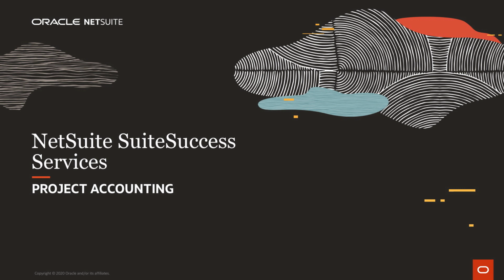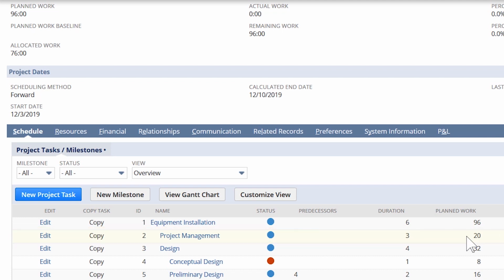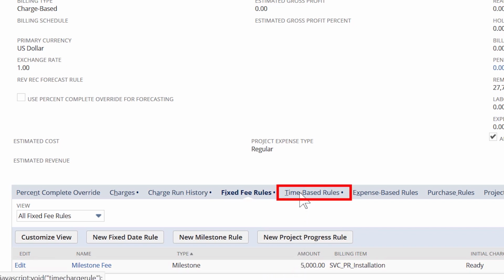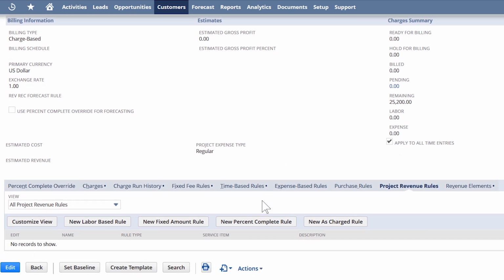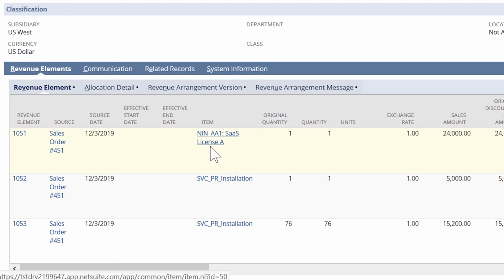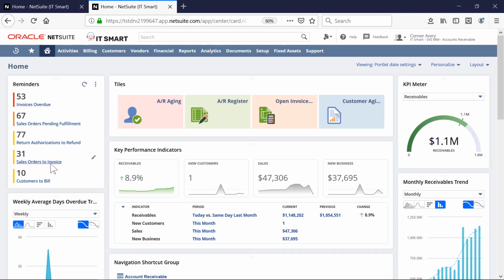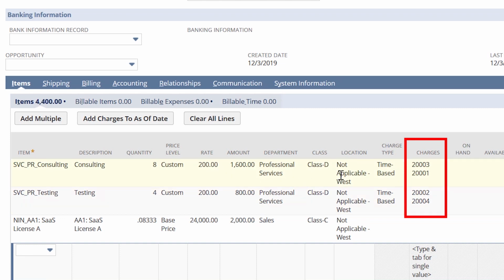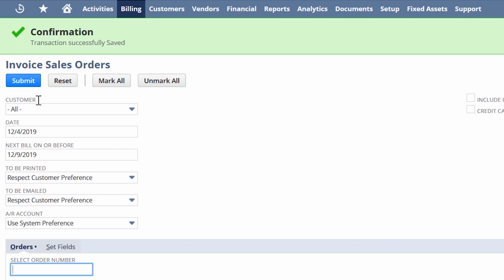NetSuite SuiteSuccess for Services: Project Accounting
In this video, we demonstrate NetSuite's project management module for billing and revenue recognition as well as related sales orders.